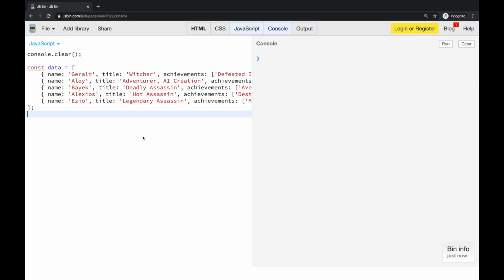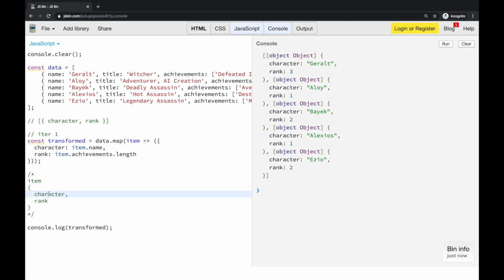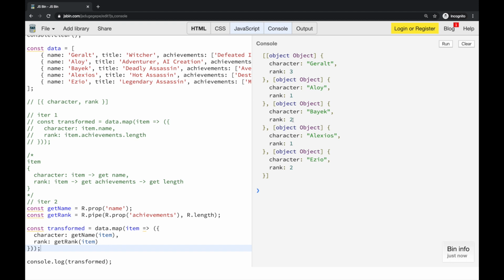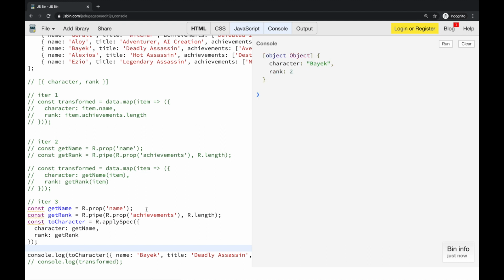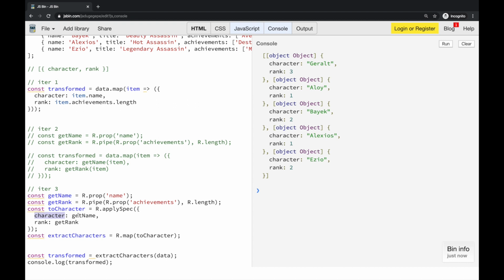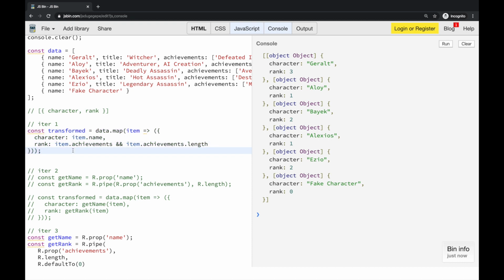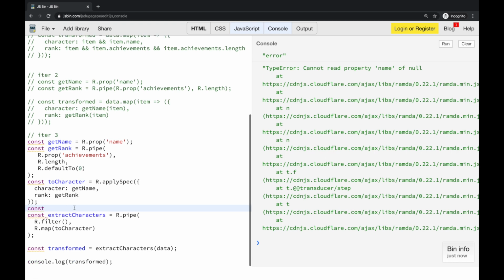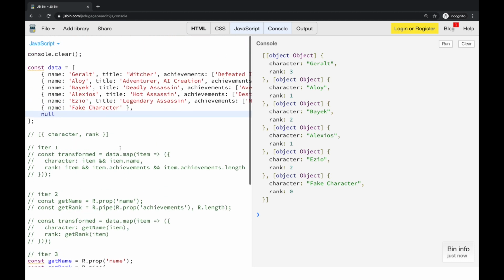Composition with «applySpec» | functional programming in javascript (with Ramda.JS) (part 3)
When you get yourself into functional programming, not only you change coding habits but also the way you think about the problems. The generic process looks like this: you break the problem into tiny problems, create solutions for them, abstract away certain things and then compose those back together into a final solution. If you think about it, it’s like a never-ending dance between abstraction and composition, it’s really beautiful thing.

In this video, we explore very practical function from Ramda.JS - applySpec. It allows us to define transformations in terms of a clear schema. While using it we tap into the concepts mentioned above, abstraction (applySpec) and composition (specific schema functions).